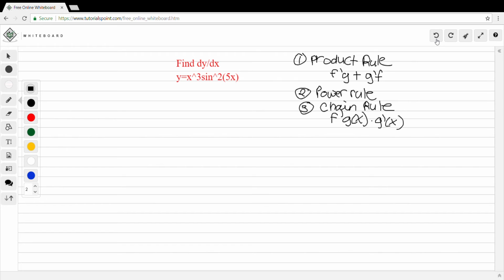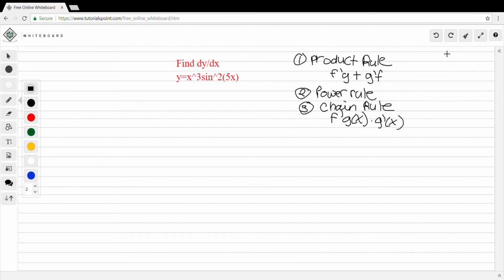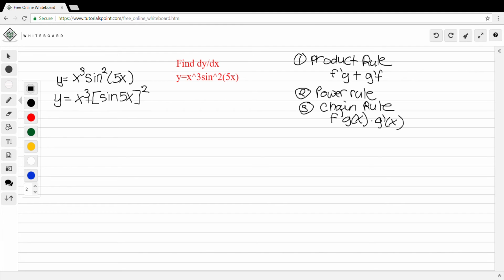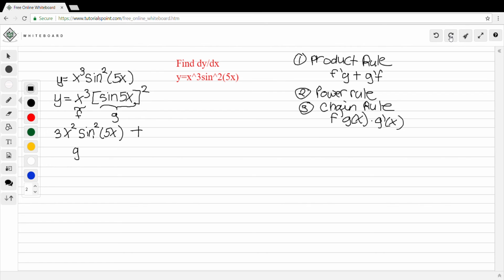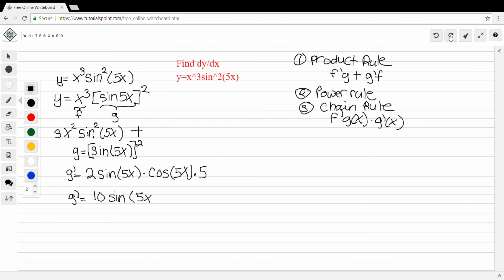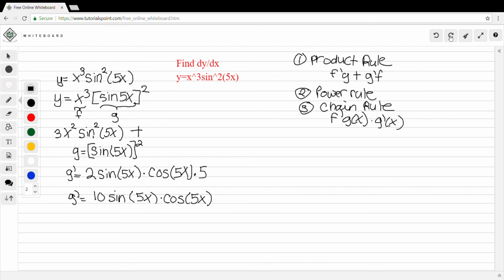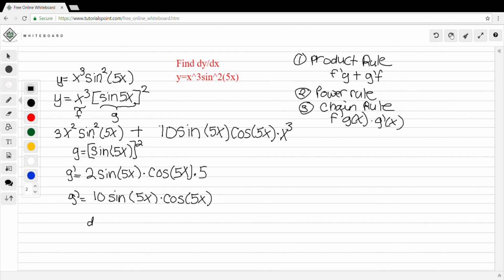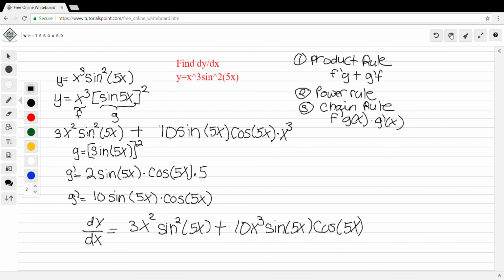Derivative of trigonometric function ex 3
Finding the derivative of a trigonometric function by using product rule, power rule, and chain rule.